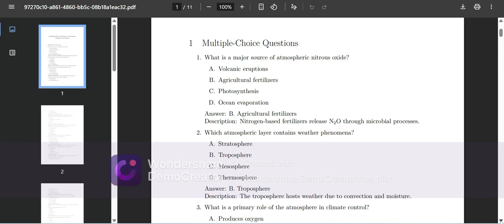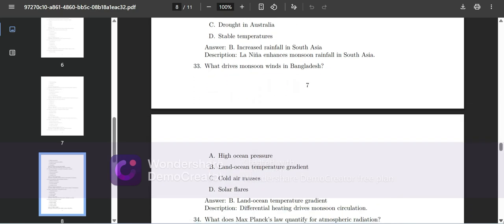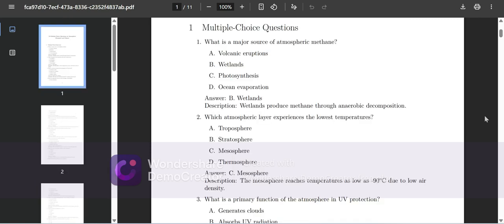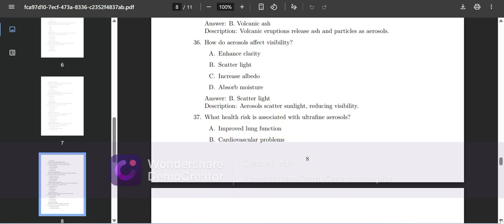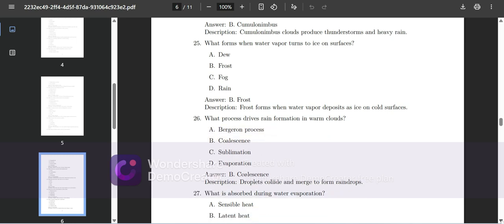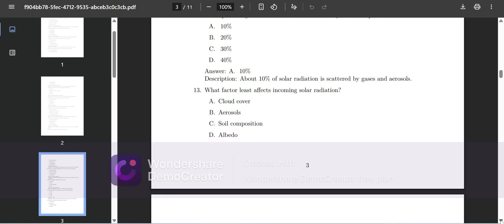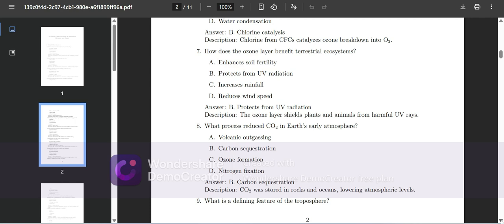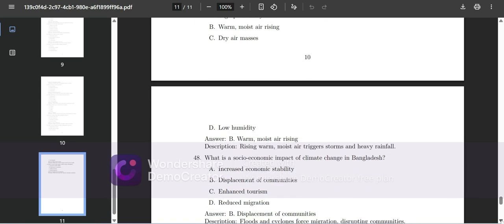Learn English Season 1 Part 7